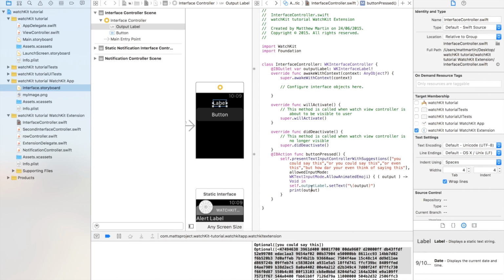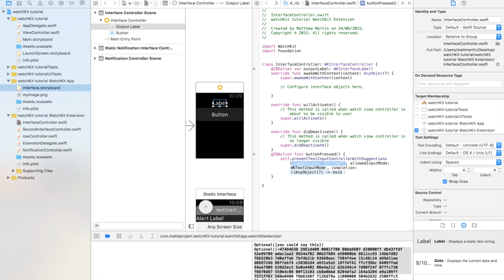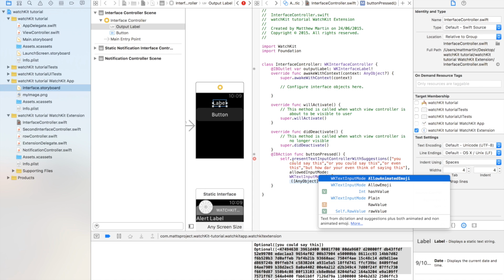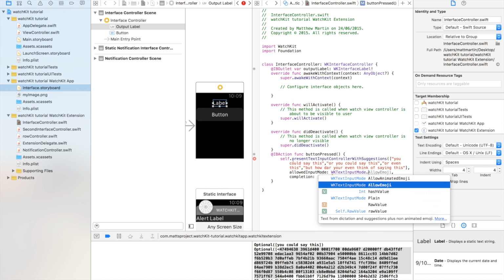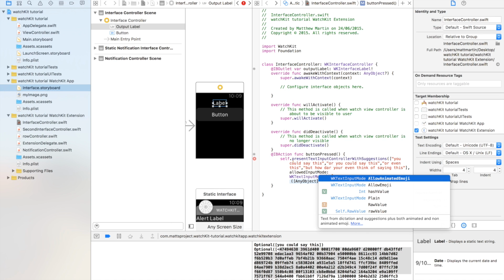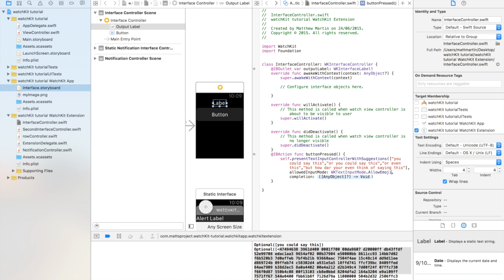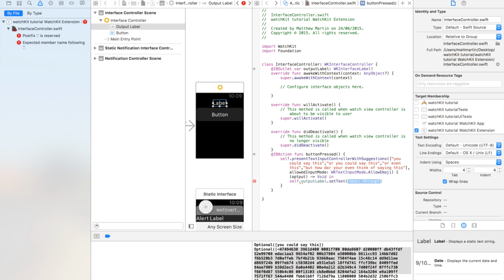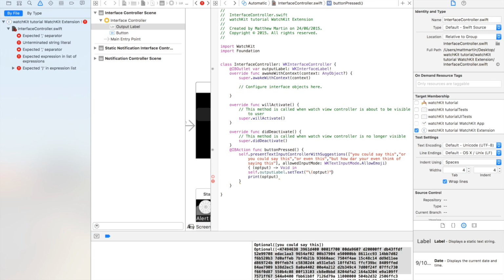WatchOS 2 tutorial 17: Text Input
Allow your users to say something with WatchKit's native next input.

Read the text post for this video:
#Post URL coming soon##